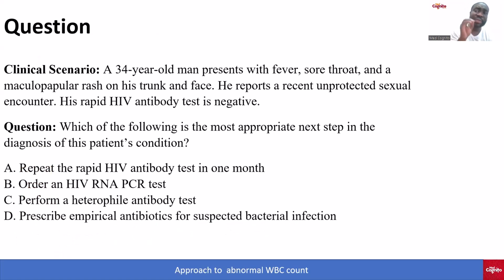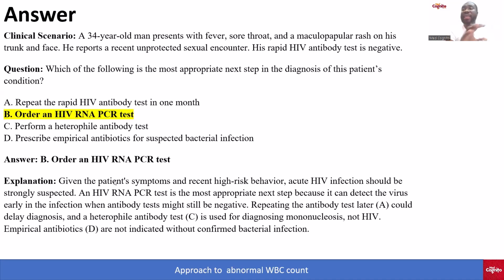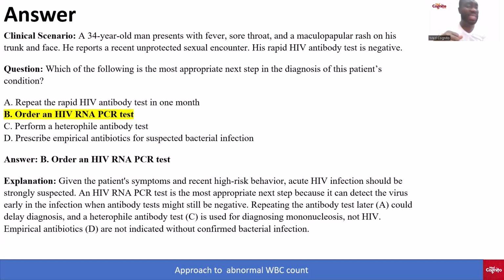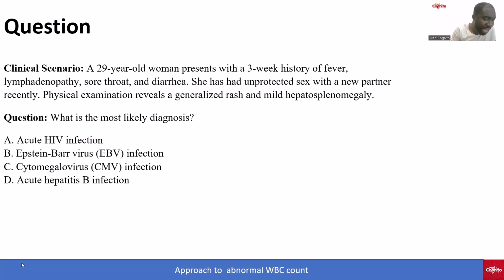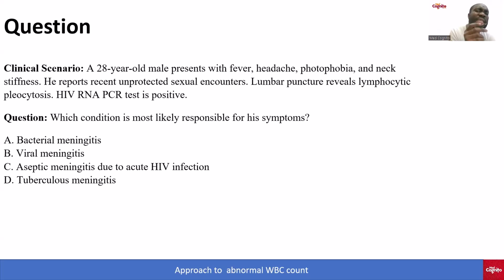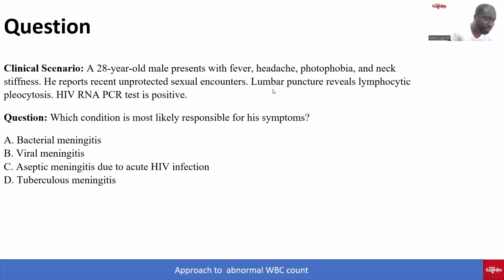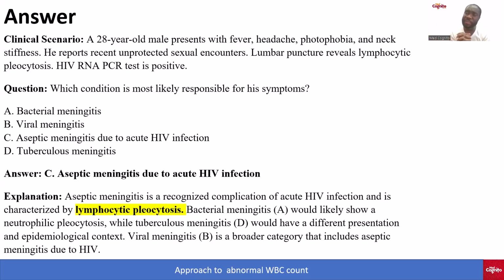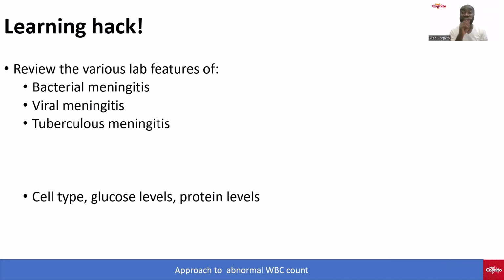Acute HIV Presentation - MCCQE1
In this video, we'll go over the acute HIV presentation for the MCCQE1 exam. Learn all about the symptoms and signs to look out for in acute HIV.